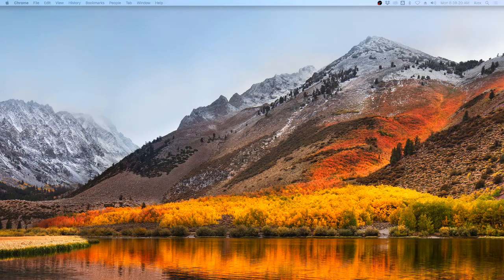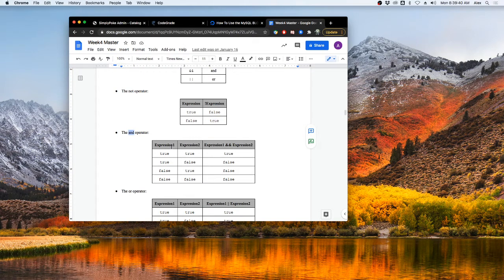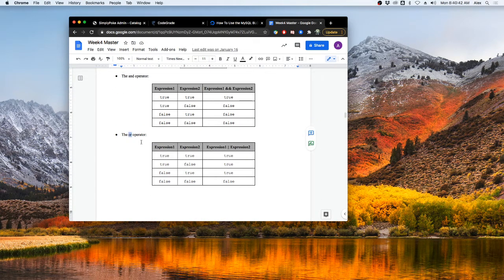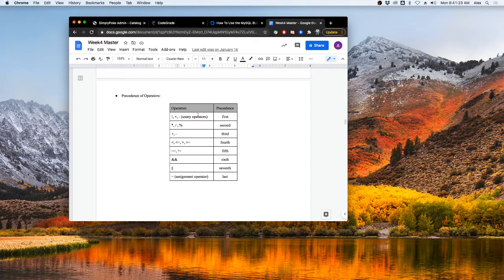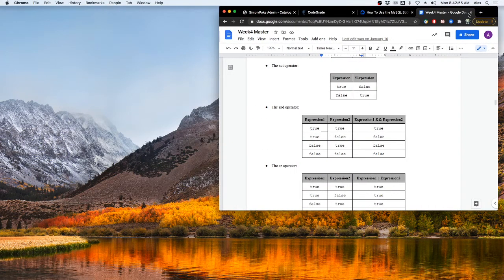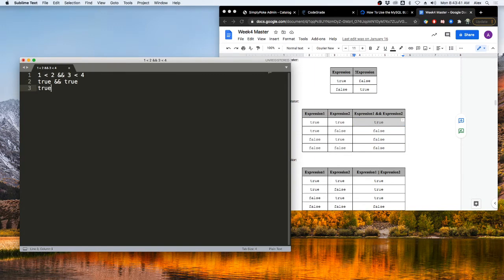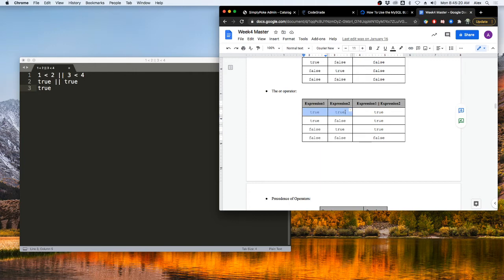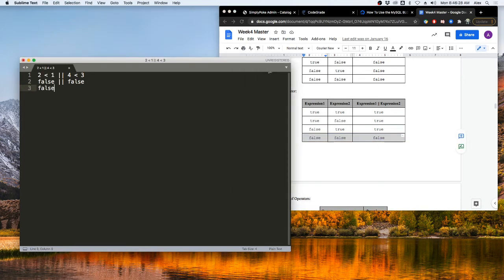Learn C++ Programming | Logical Operators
Production: Shmeowlex
Graphics : Shmeowlex
Editing: Shmeowlex